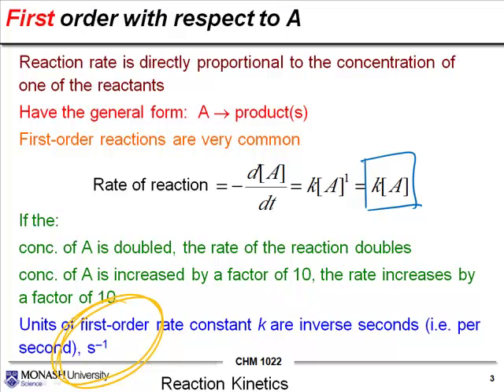Monash Chemistry: Kinetics #2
Rate Laws & Rate Order